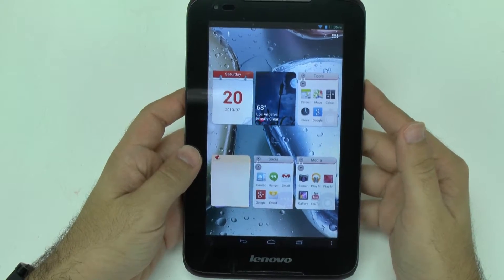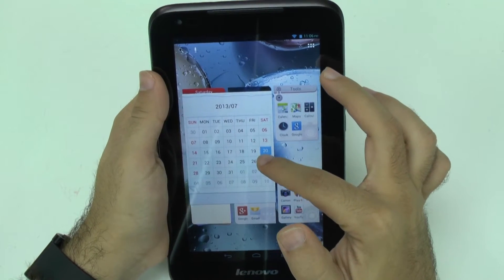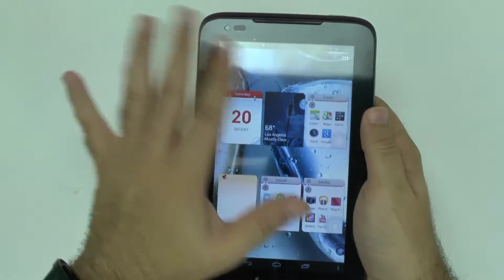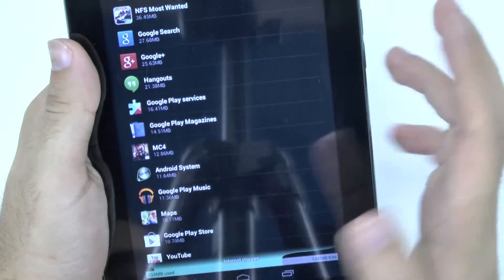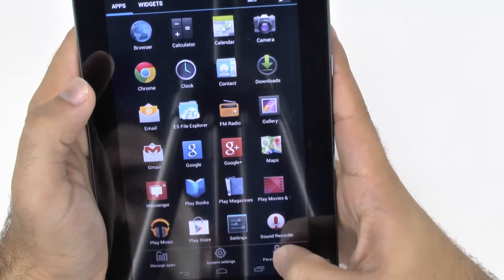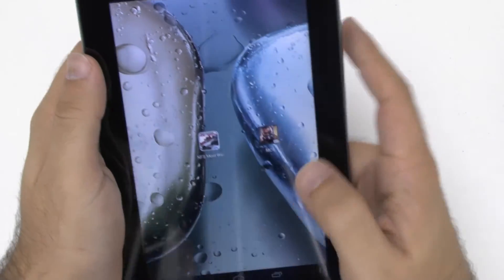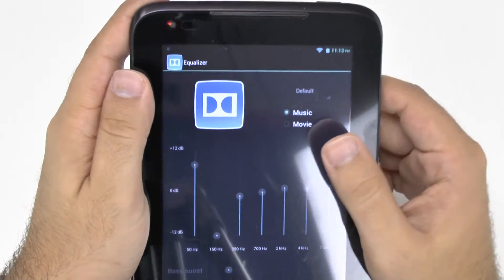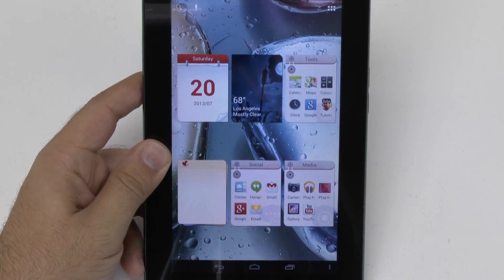Lenovo A1000 Walkthrough